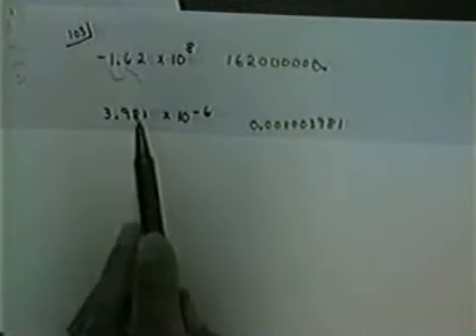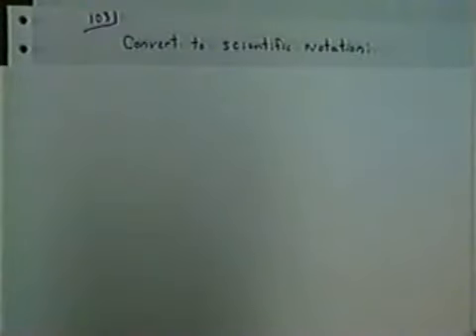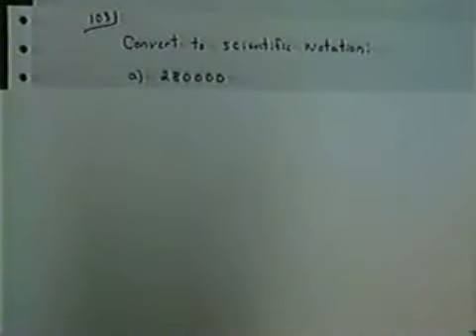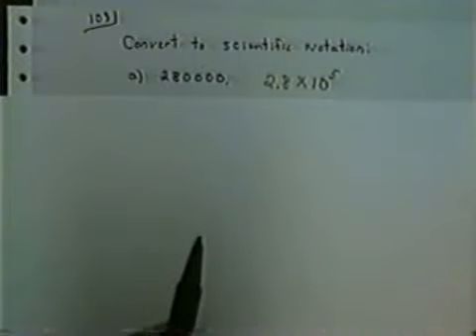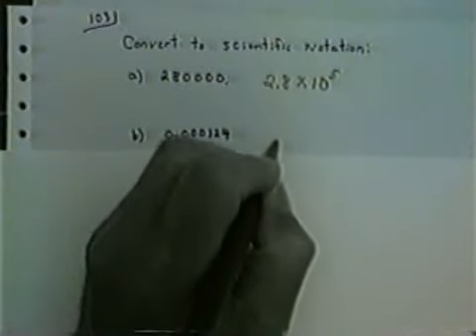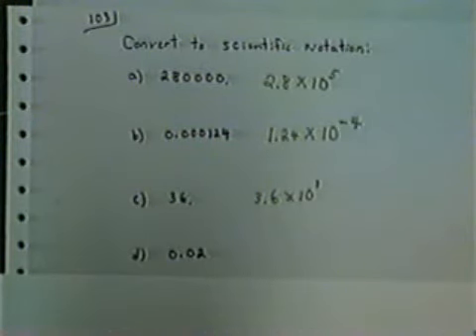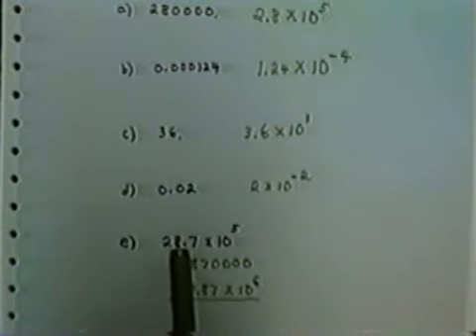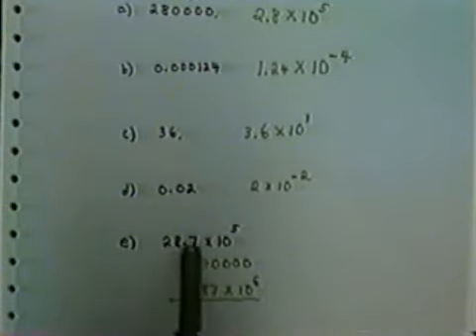Scientific Notation Pt2